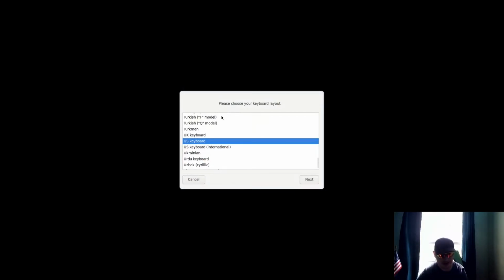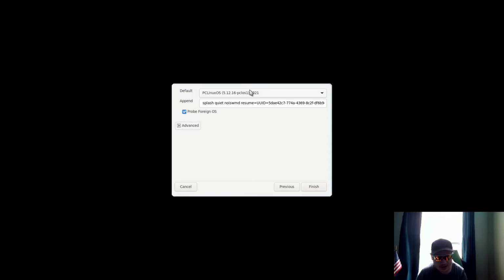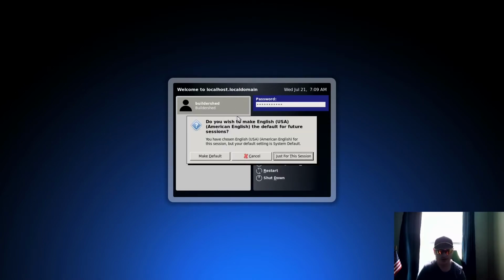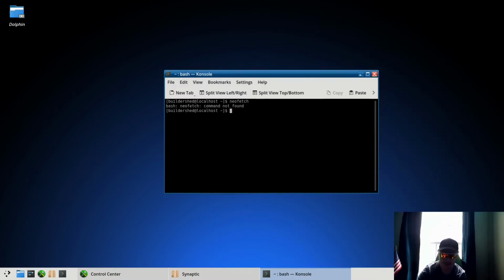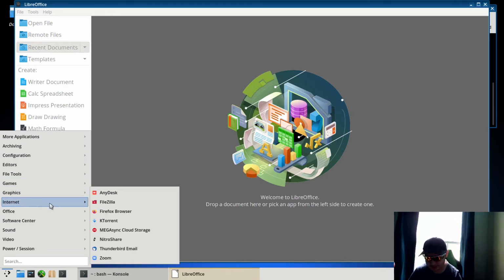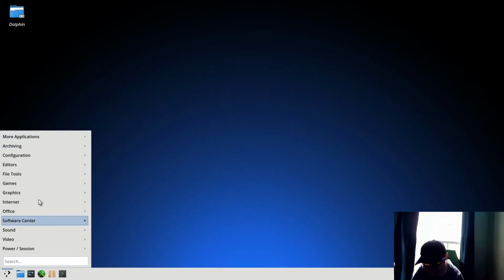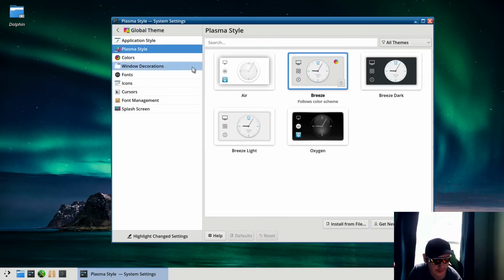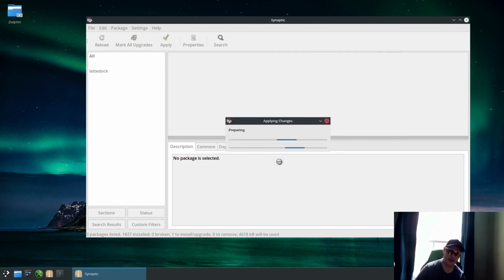PCLinuxOS is actually quite a unique and very userfriendly distro! (PCLinuxOS Review)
Today, I review a unique Linux distro geared towards beginners that isn't commonly recommended. From what I've seen with my own eye's while using it for a bit in a VM, it really does live up to being geared towards beginners, maybe more than Ubuntu.

RATING: 4.75/5

==SOCIALS==
Gaming Channel: BUILDERSHED_GAMING